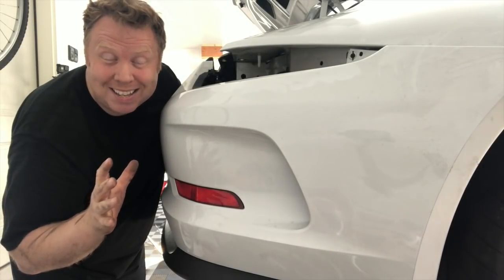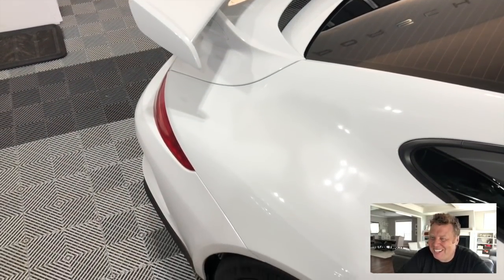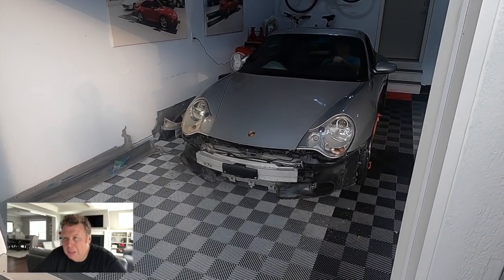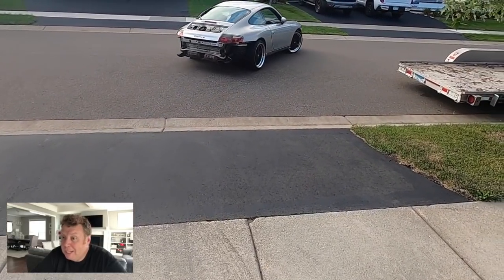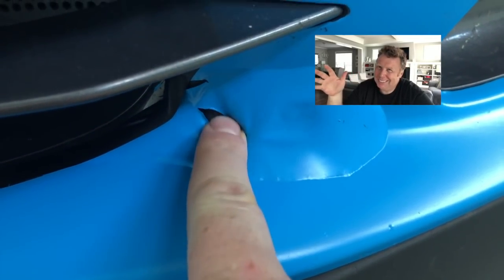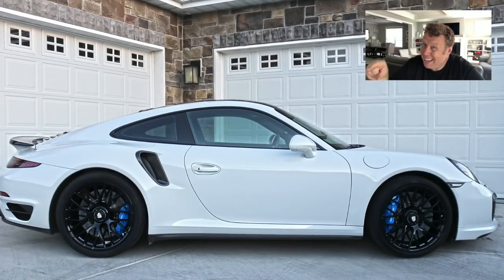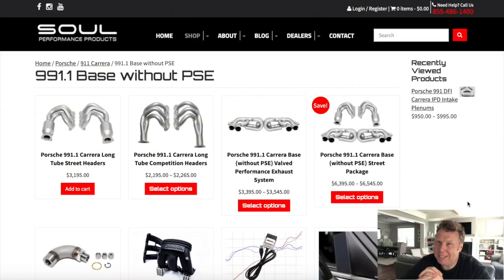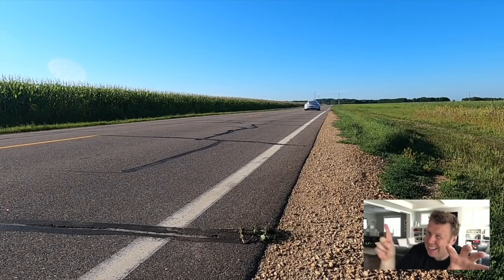AutoAmateur - Channel Update (Aug 2020)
In this video I talk about some of the new videos I have planned which include new Project 996 jobs, a few more mods and style changes for my 991, the future of the Cayenne, viewer input and getting my hands of a couple of different GT3s...! Come join in the chat! Cheers!

to get connected with other like minded Porsche enthusiasts, check out my blog, more DIY and driving content. Custom SportsChrono gauge faces are now available from my online store in a variety of colors! Check them out!

Tune in to the AutoAmateur podcast. You can find it on SoundCloud, Apple Podcasts, Spotify and Amazon Alexa's TuneIn app among other podcast services and platforms. Just search for Auto Amateur.